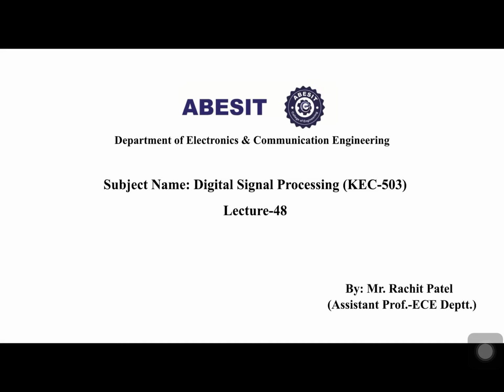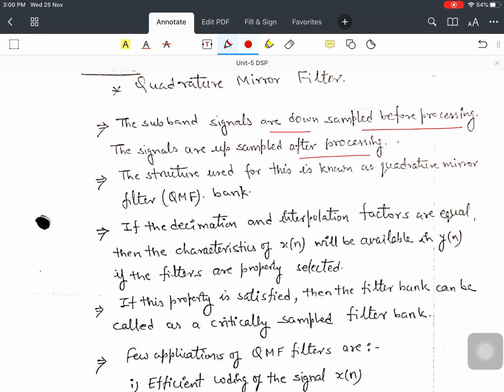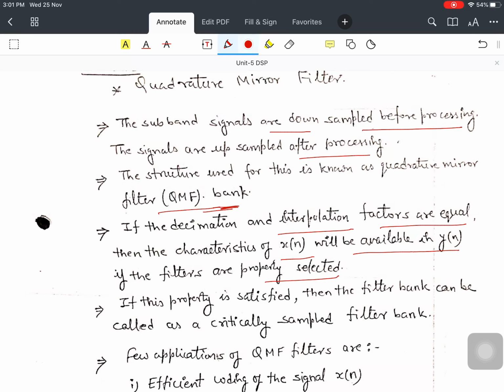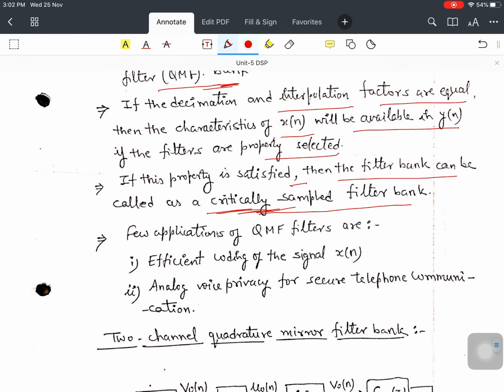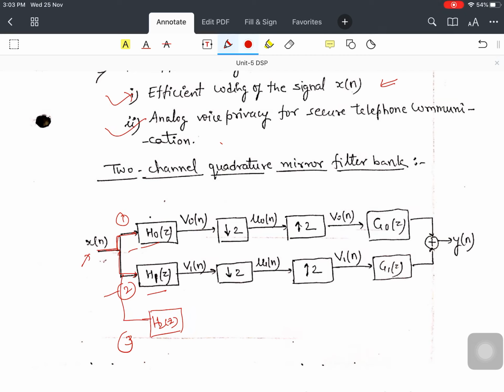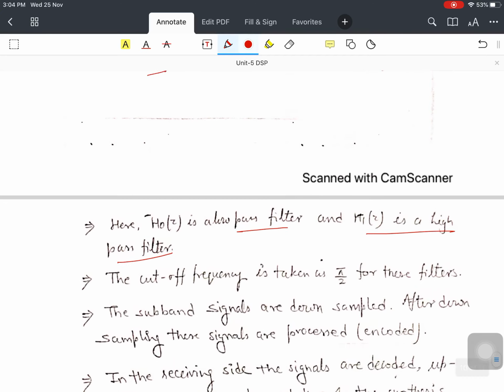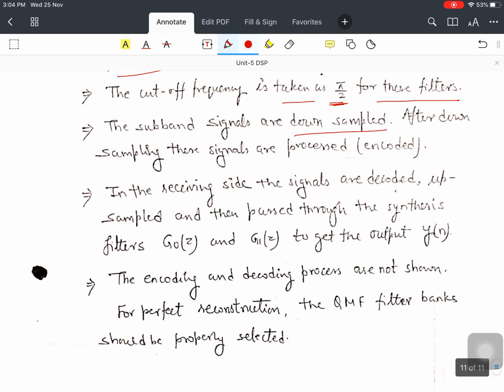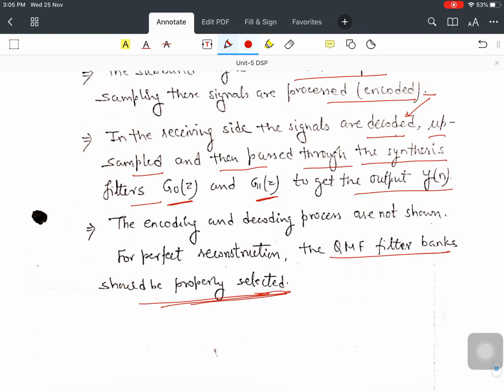Lecture 48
Quadrature mirror filter